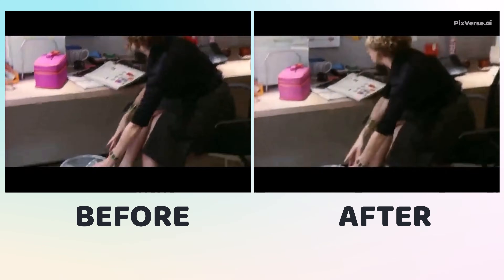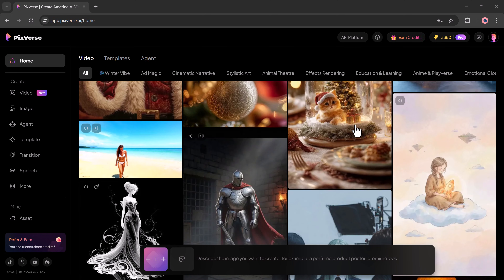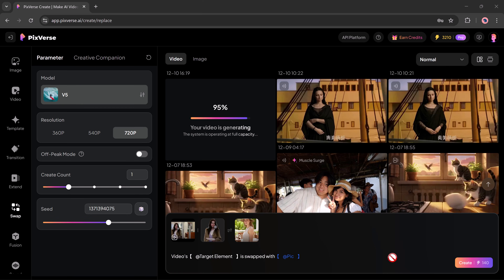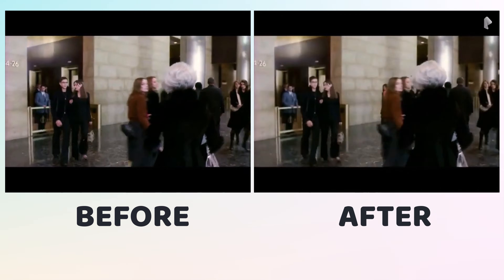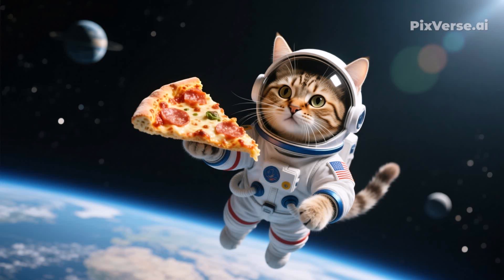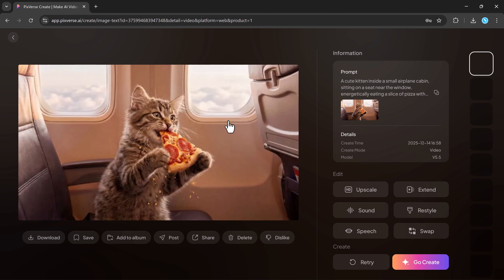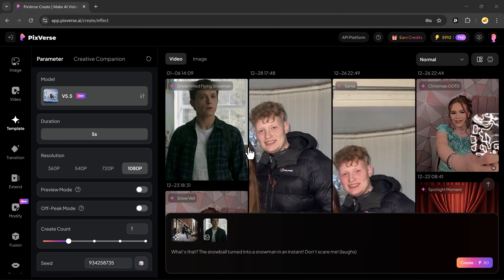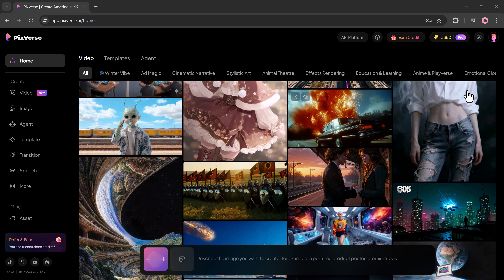PixVerse SWAP — Step Into Any Scene with One Click!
Welcome to the ultimate hub for AI video creation, tools, and tutorials!
On this channel, we explore the future of creativity through powerful platforms like PixVerse, showcasing how anyone can create cinematic videos, stunning edits, and jaw-dropping transformations — all with AI.

You’ll find:
AI tutorials (PixVerse, SWAP, Fusion, AI editing tools)
Face swap & character swap demos
Creative experiments, storytelling, and aesthetic edits
Trending AI video remixes & high-quality showcase content

Whether you’re an AI creator, editor, filmmaker, or someone who loves experimenting with new tech — this channel brings you everything you need to create studio-quality videos from just text, images, and imagination.